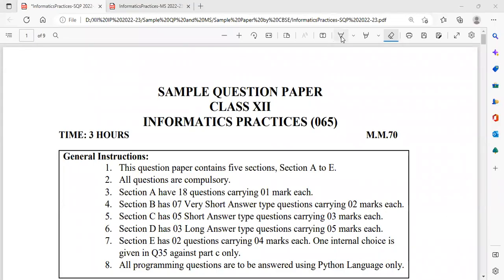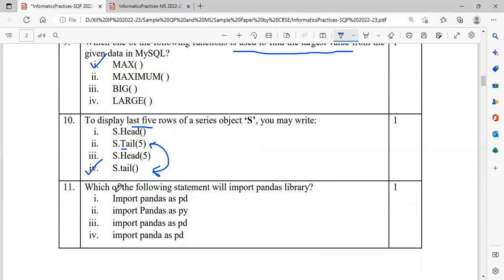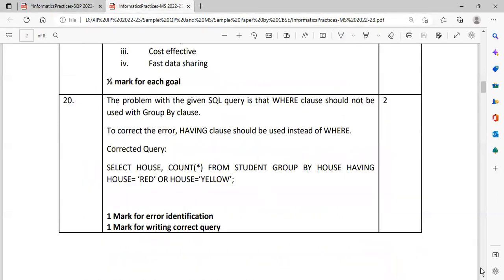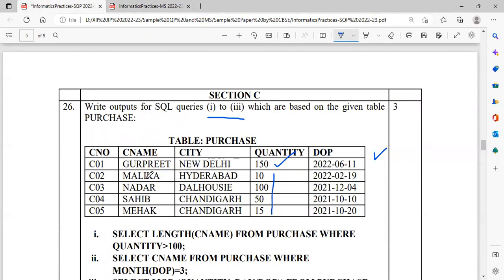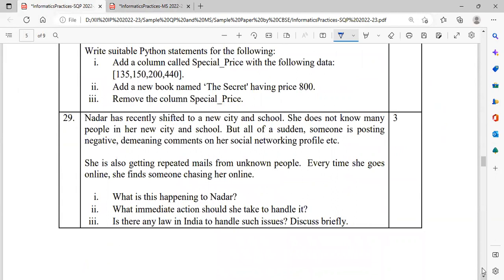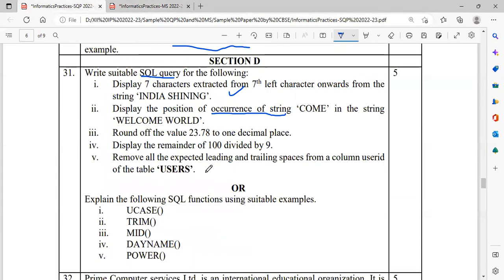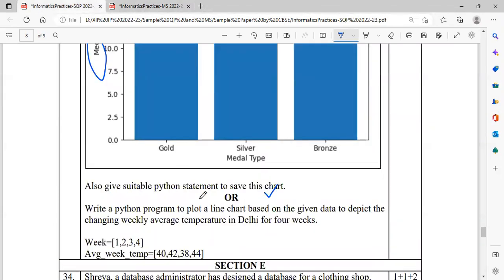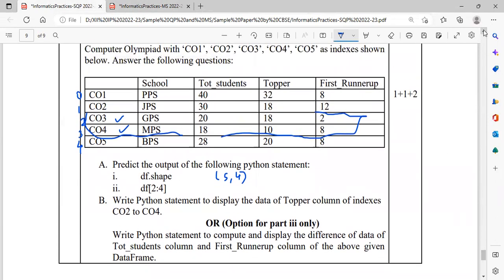CBSE | Class 12 IP Sample Paper 2022-23 | Class XII | Informatics Practices (065)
Hello Students
In this video, I had explained the CBSE Sample Paper 2022-23 in detail for Class XII Informatics Practices (065).

*Unit Wise Syllabus*

Unit 1: Data Handling using Pandas -I
Introduction to Python libraries- Pandas, Matplotlib.
Data structures in Pandas - Series and Data Frames.
Series: Creation of Series from – ndarray, dictionary, scalar value; mathematical operations; Head and Tail functions; Selection, Indexing and Slicing.
Data Frames: creation - from dictionary of Series, list of dictionaries, Text/CSV files; display; iteration; Operations on rows and columns: add, select, delete, rename; Head and Tail functions; Indexing using Labels, Boolean Indexing;
Importing/Exporting Data between CSV files and Data Frames.

Data Visualization Purpose of plotting; drawing and saving following types of plots using Matplotlib – line plot, bar graph, histogram
Customizing plots: adding label, title, and legend in plots.

Unit 2: Database Query using SQL

Text functions: UCASE ()/UPPER (), LCASE ()/LOWER (), MID ()/SUBSTRING ()/SUBSTR (), LENGTH (), LEFT (), RIGHT (), INSTR (), LTRIM (), RTRIM (), TRIM ().
Date Functions: NOW (), DATE (), MONTH (), MONTHNAME (), YEAR (), DAY (), DAYNAME ().
Aggregate Functions: MAX (), MIN (), AVG (), SUM (), COUNT (); using COUNT (*).

Unit 3: Introduction to Computer Networks

Introduction to networks, Types of network: LAN, MAN, WAN.
Network Devices: modem, hub, switch, repeater, router, gateway
Network Topologies: Star, Bus, Tree, Mesh.
Introduction to Internet, URL, WWW, and its applications- Web, email, Chat, VoIP.
Web Browsers: Introduction, commonly used browsers, browser settings, add-ons and plug-ins, cookies.

Unit 4: Societal Impacts

Digital footprint, net and communication etiquettes, data protection, intellectual property rights (IPR), plagiarism, licensing and copyright, free and open source software (FOSS), cybercrime and cyber laws, hacking, phishing, cyber bullying, overview of Indian IT Act.
E-waste: hazards and management.
Awareness about health concerns related to the usage of technology.